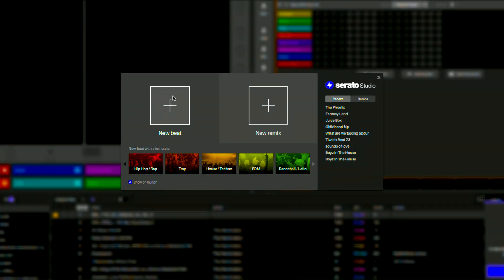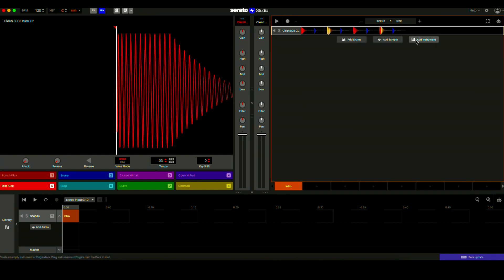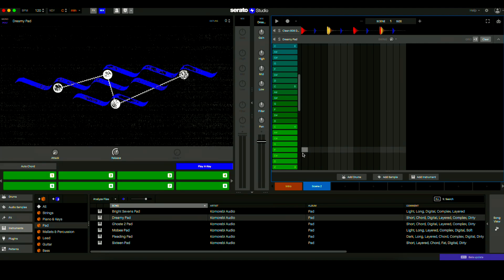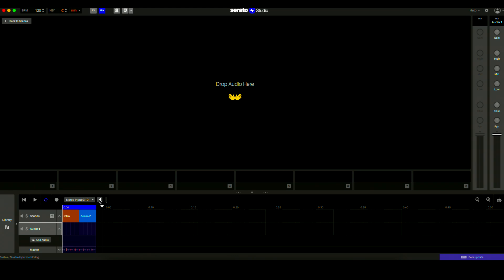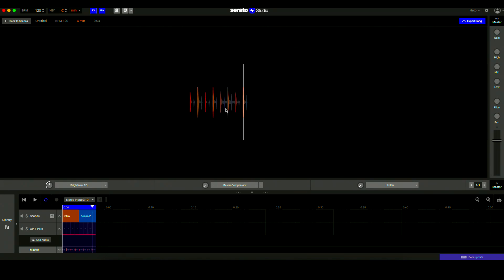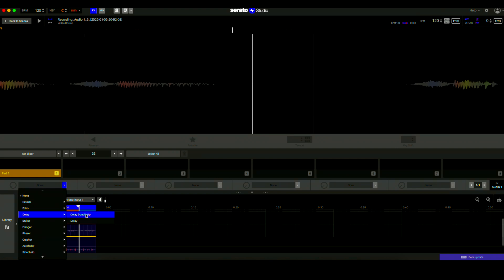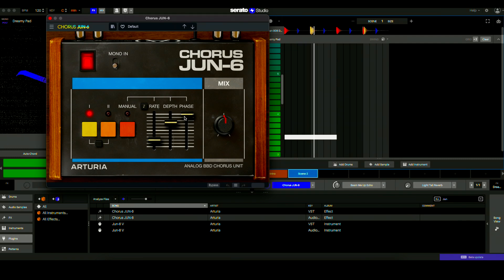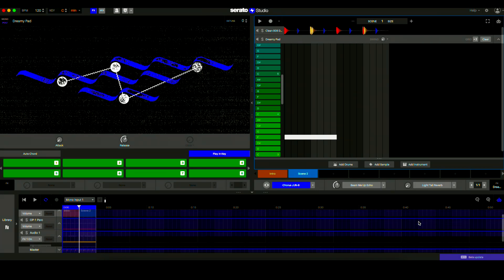Serato Studio 2022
Today we'll have a look at Serato Studio 2022 features I think are awesome about this software and a few things I may have missed the first couple of times I used it.